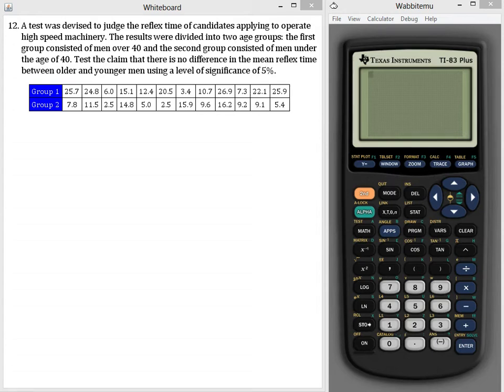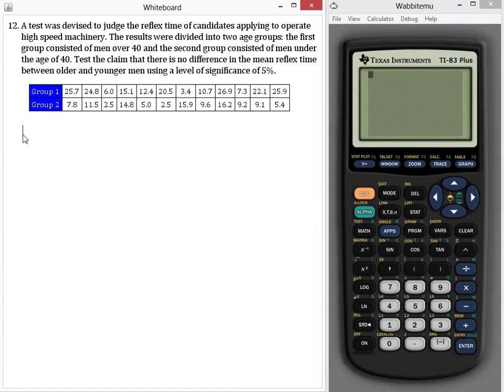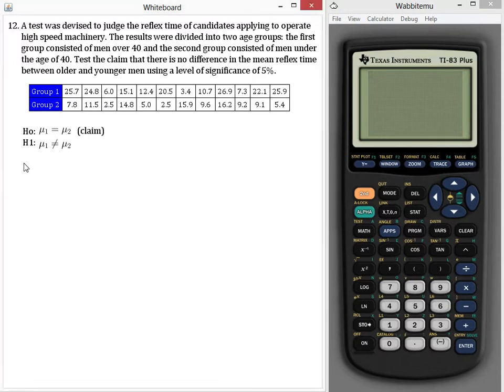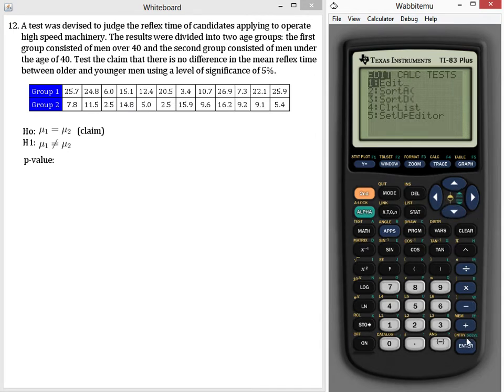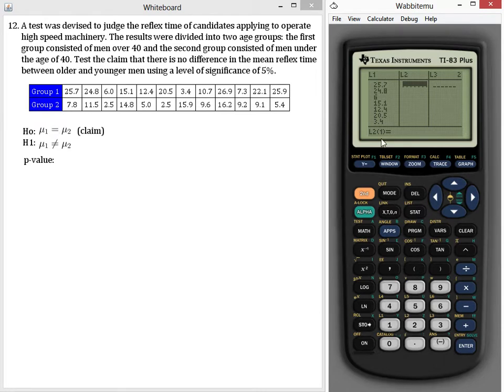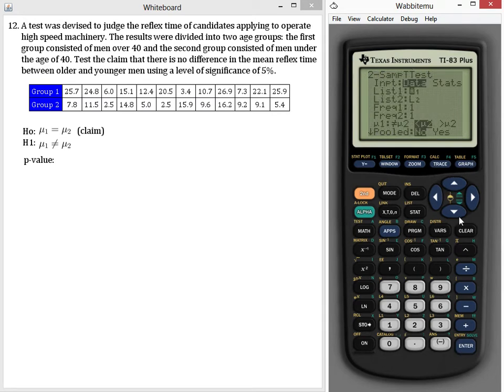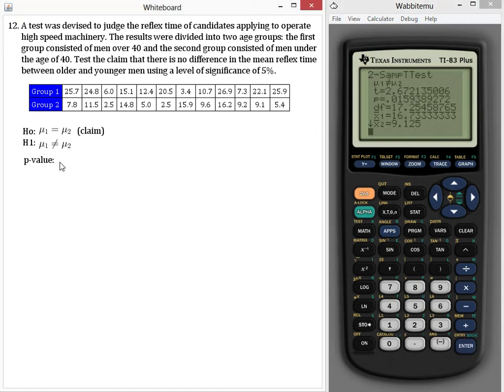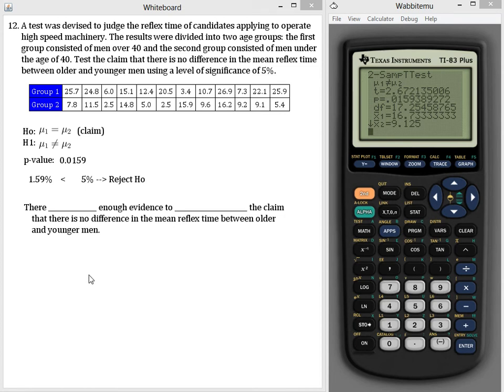Hypothesis Tests for the Difference in Means: Two-Tailed: Reflex Times